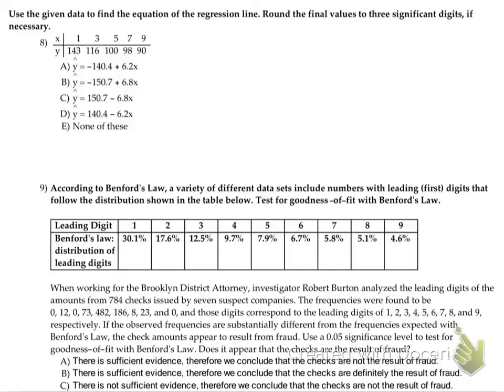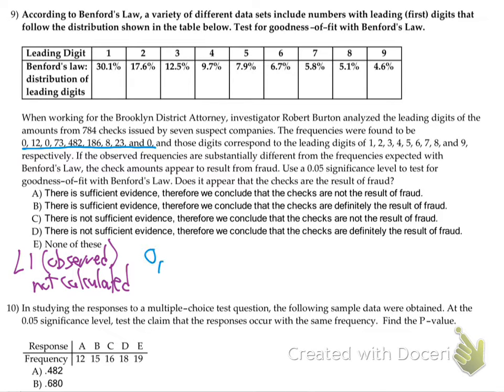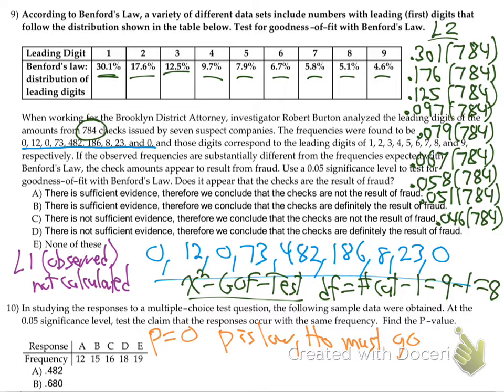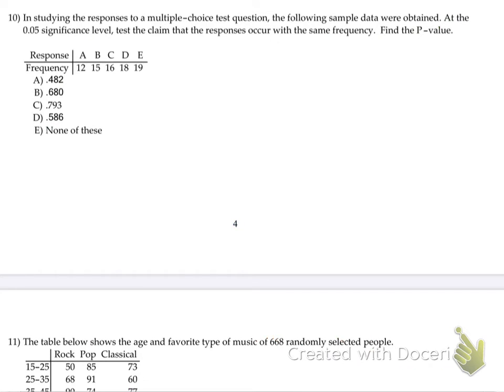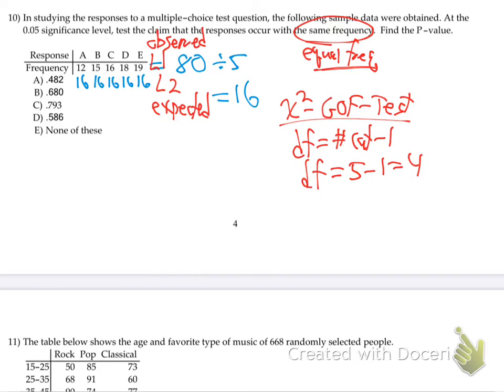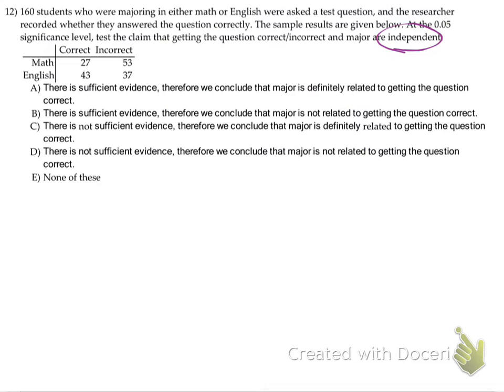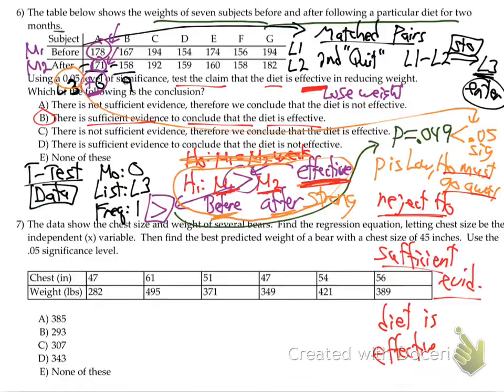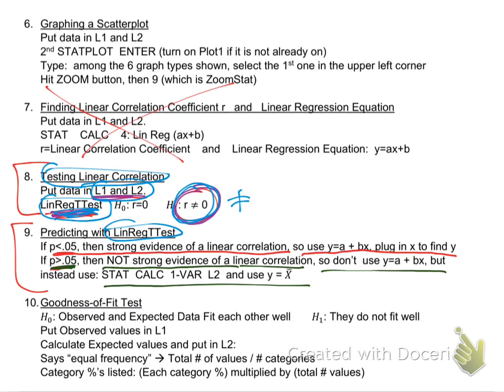m11-prac exam 4 (old sum 19)-prob 8-14